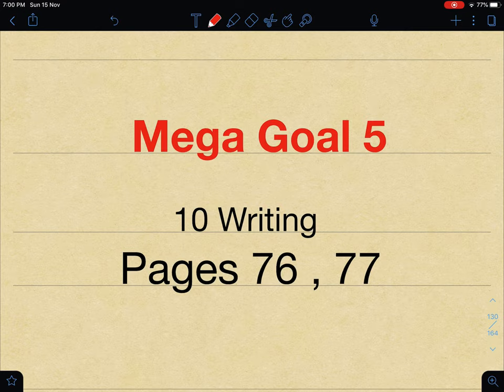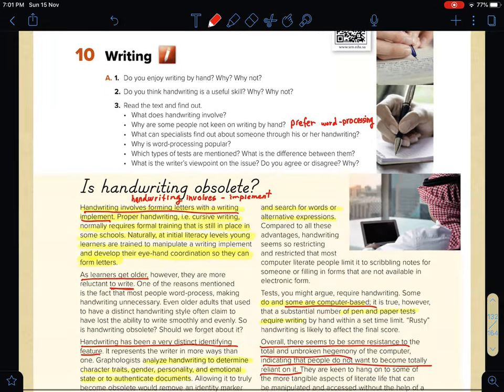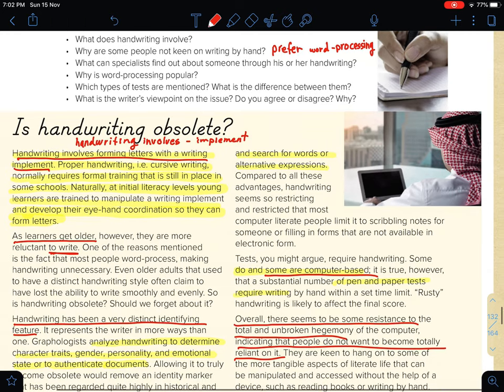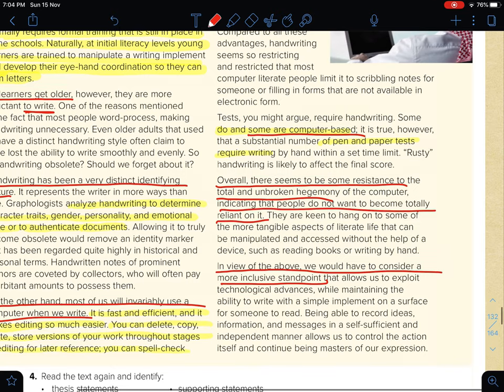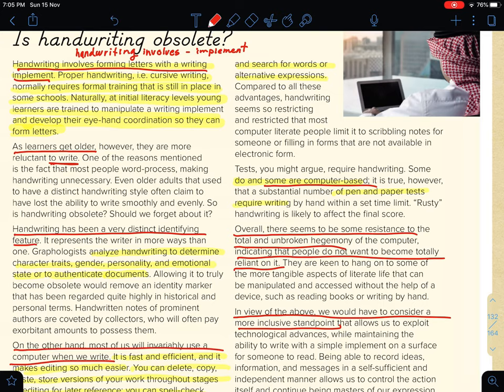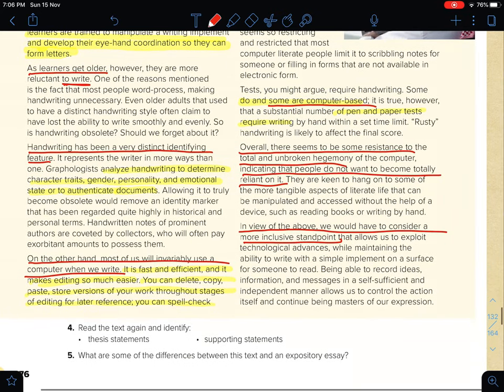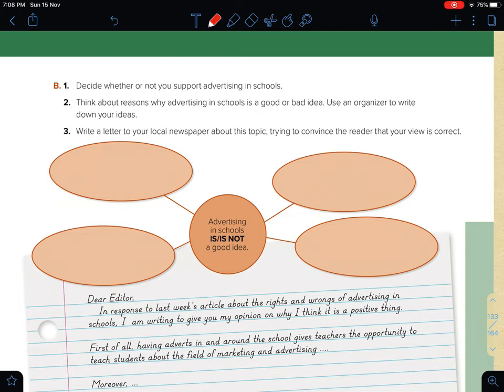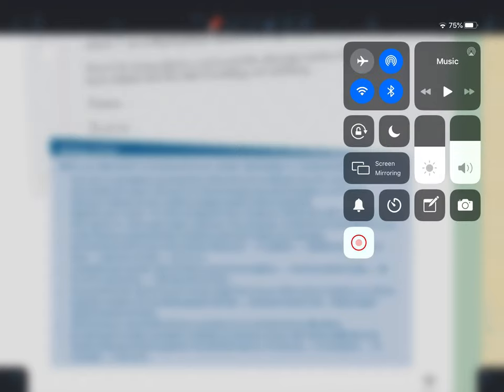Mega Goal 5 الصف الثالث ثانوي | Unit 5 | 10 Writing | Pages 76 & 77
رابط سناب تشات